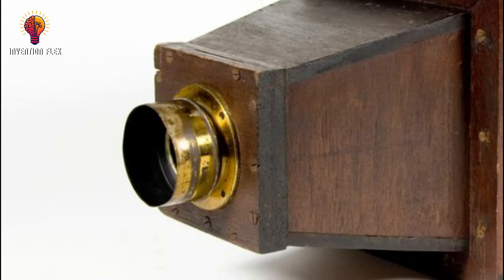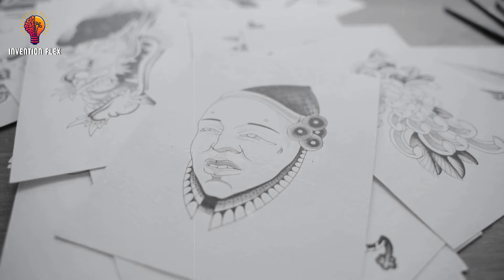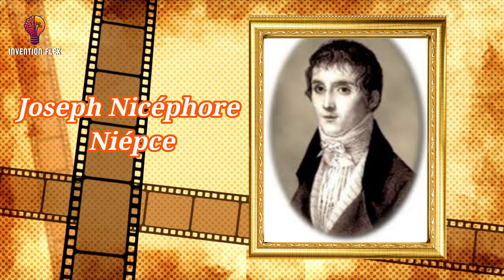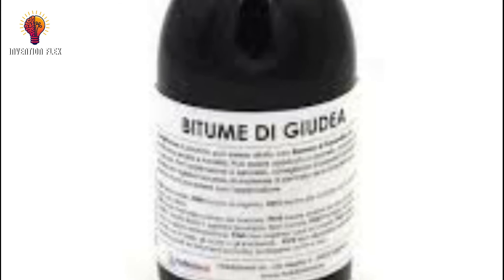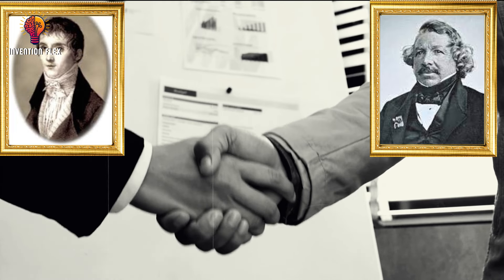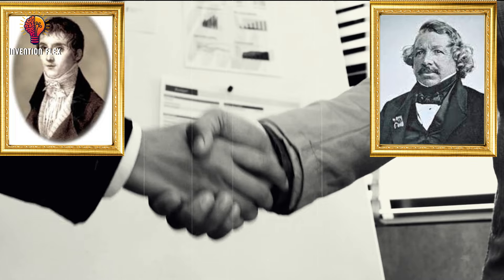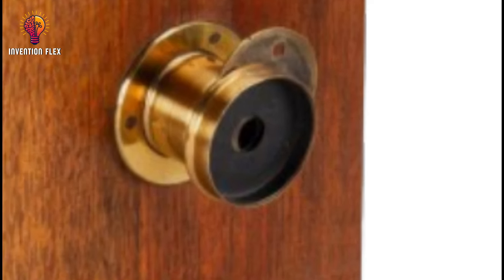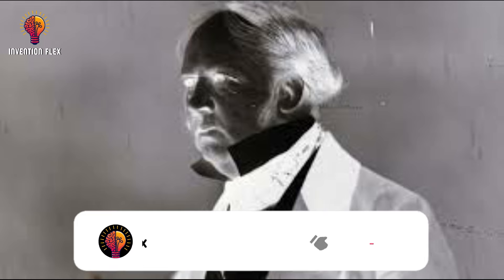History of Camera | Evolution Of Camera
The camera is an essential gadget in modern life, let's explore it's history and evolution.

🔥Do you want to know the best Tech Inventions ever made?